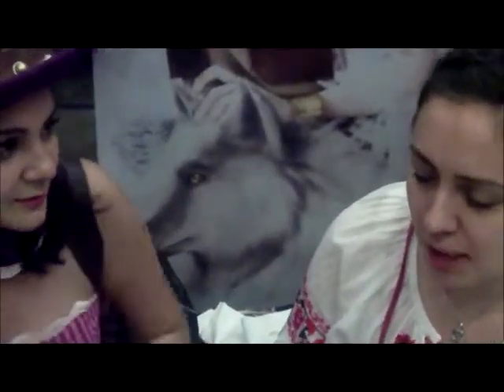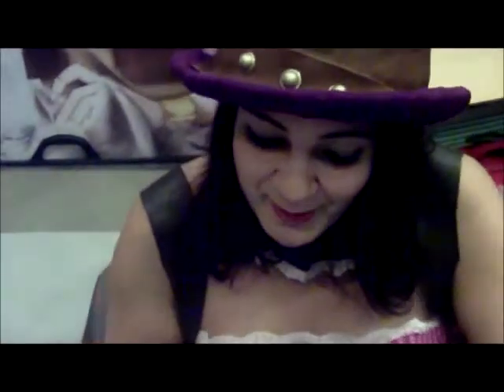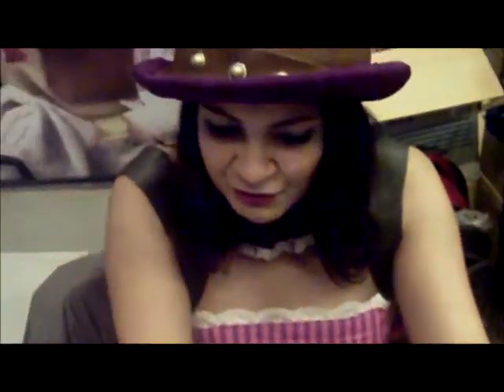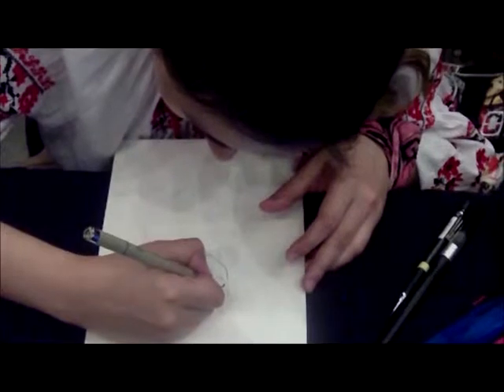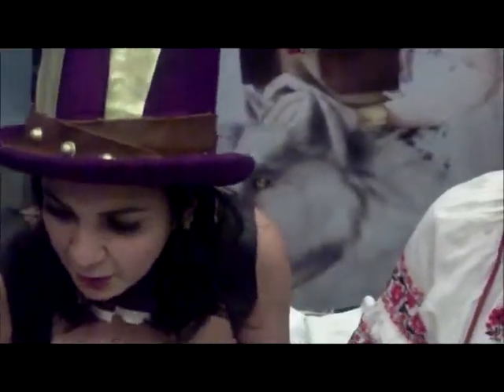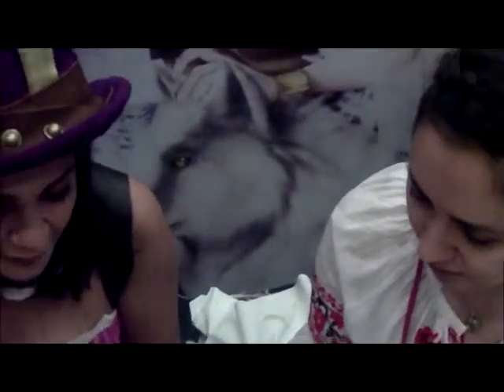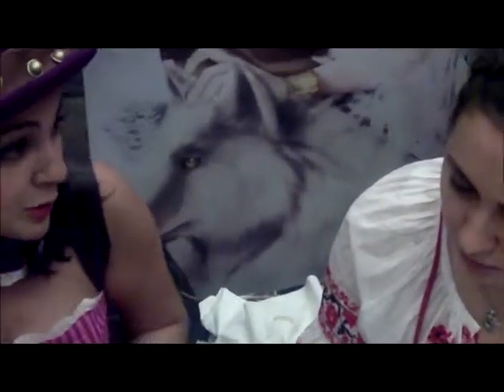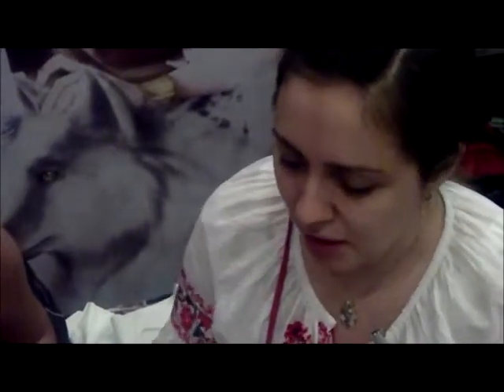Hyper Japan 2013 Artists interview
we spoke to Valeria Fedoseeva and Charlie yukikho during our visit to Hyper Japan